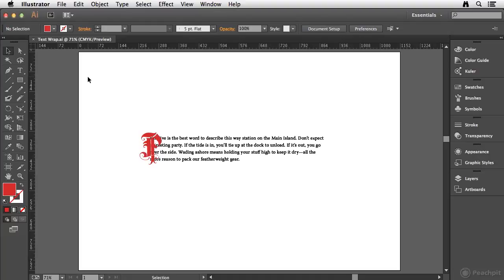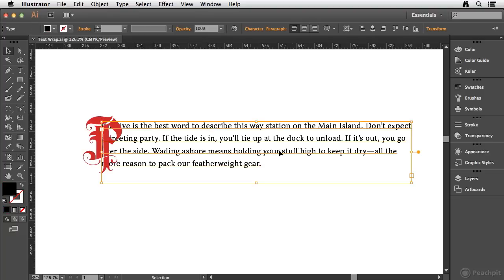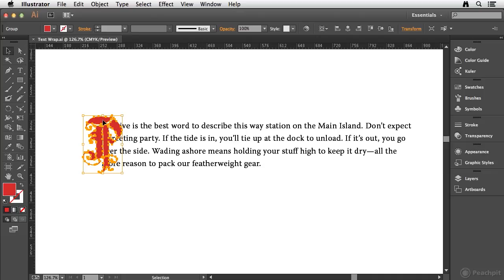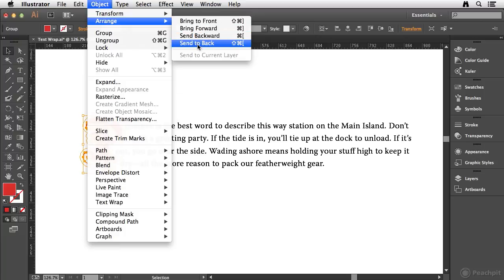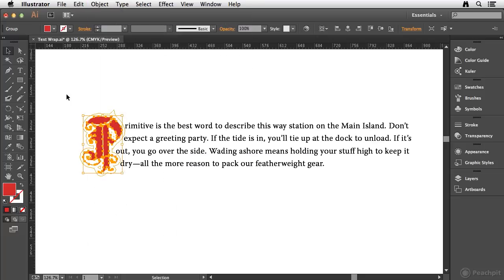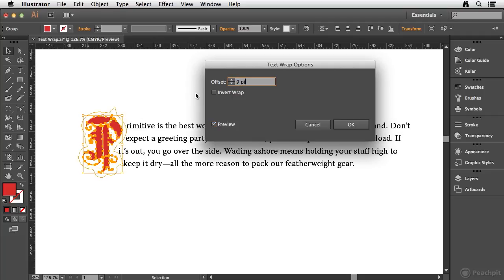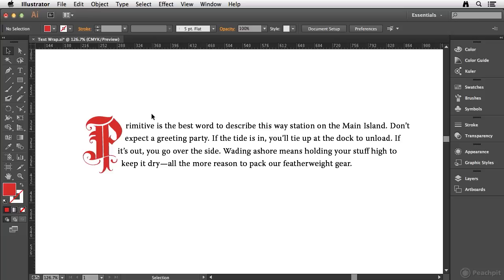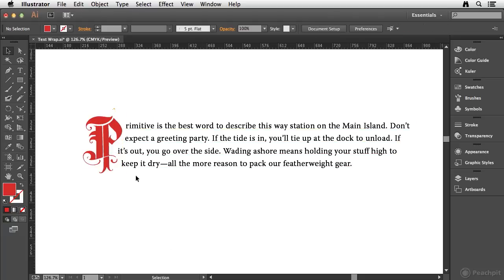59.Applying Text Wrap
Applying Text Wrap